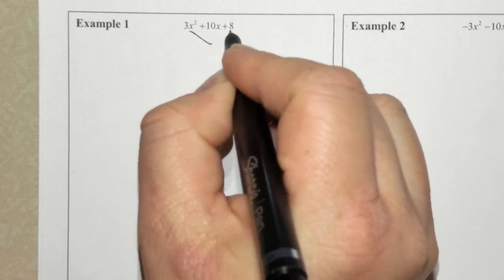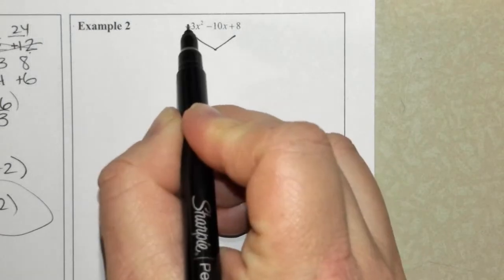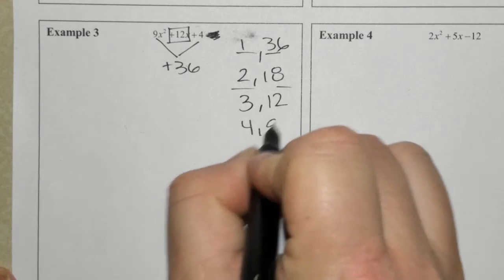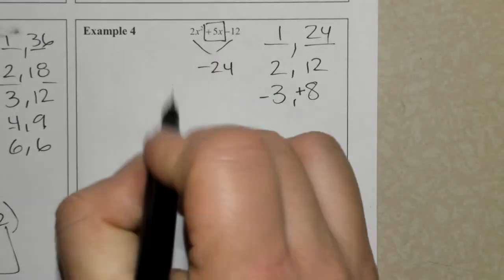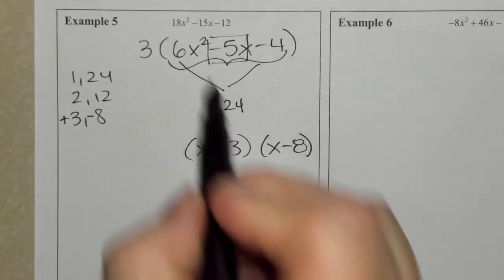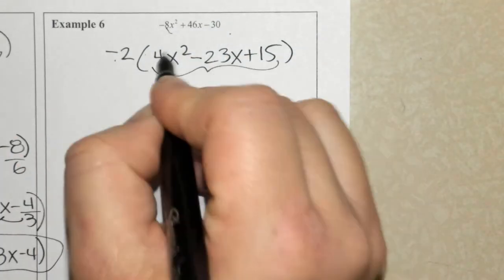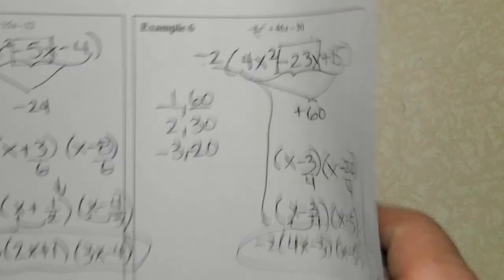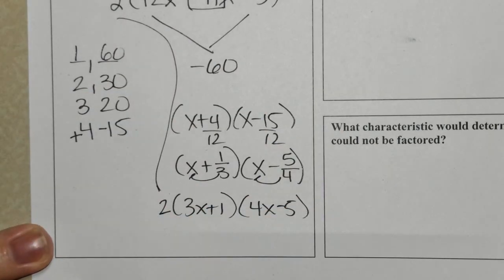Factoring Expressions IV